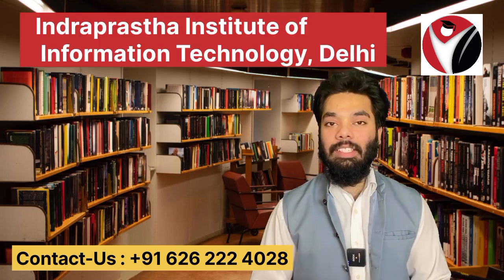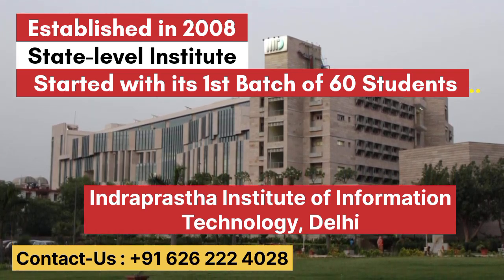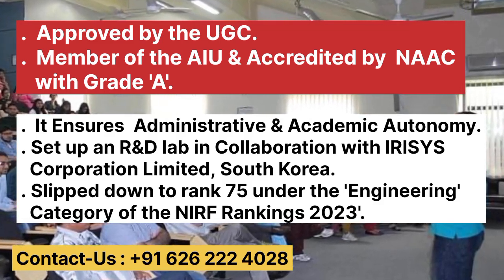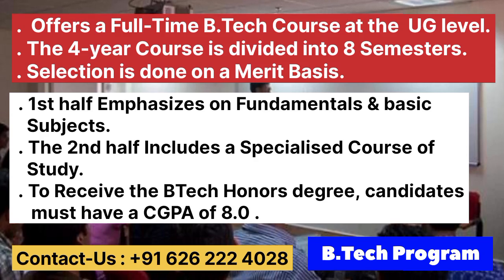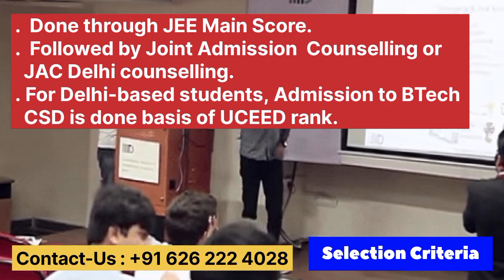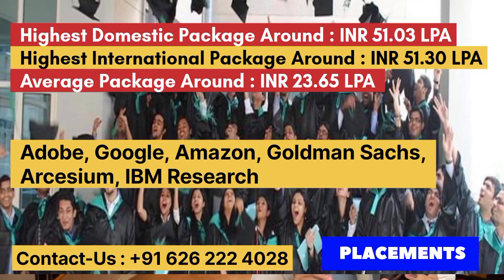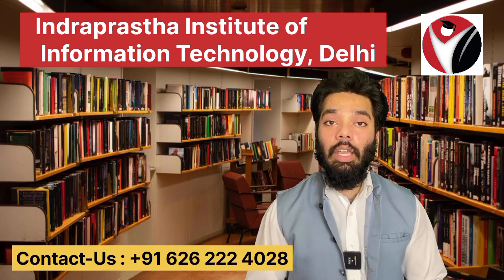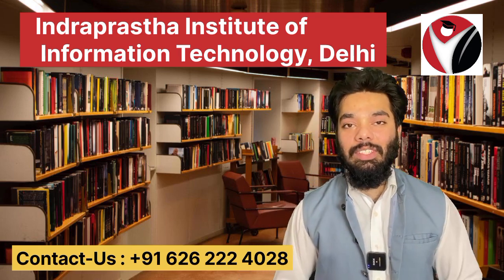B.Tech From Indraprastha Institute of Information Technology | Delhi |Admissions | Fees | Courses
Indraprastha Institute of Information Technology' Delhi

Hello guys!